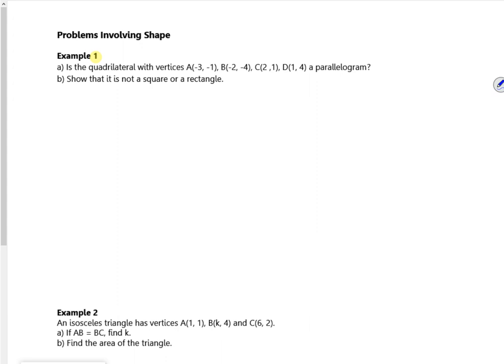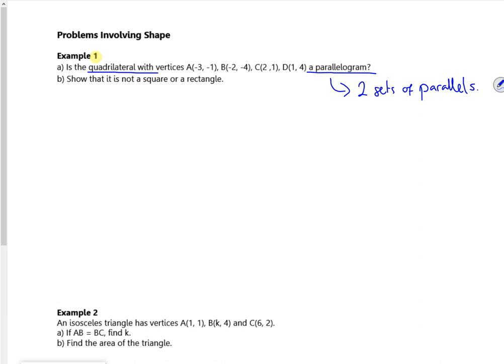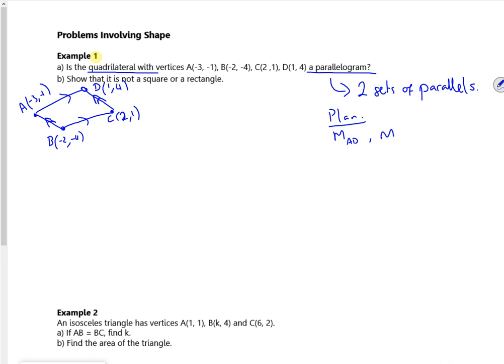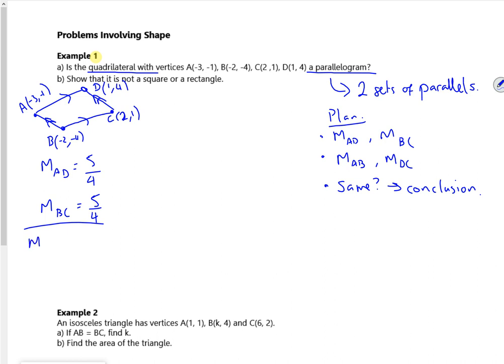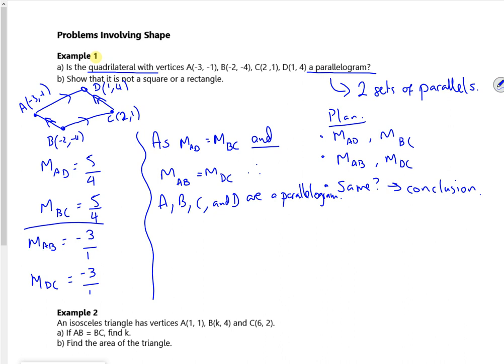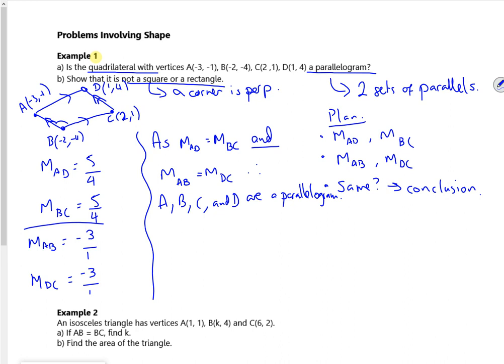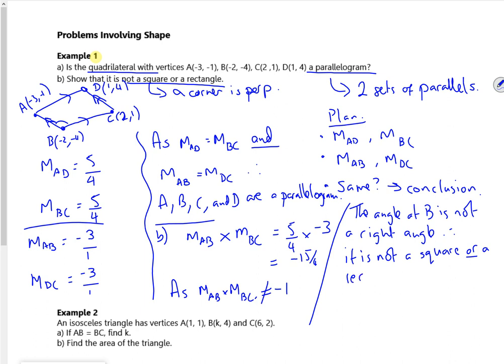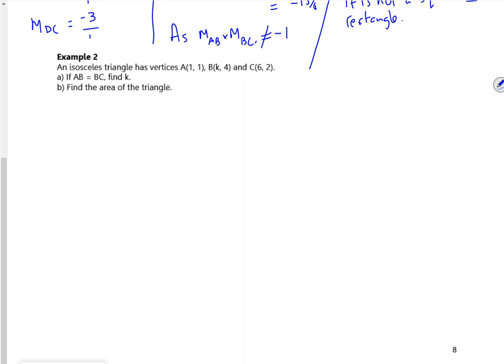A1 straight lines lesson 2 vid2